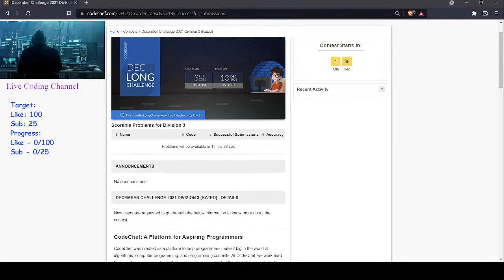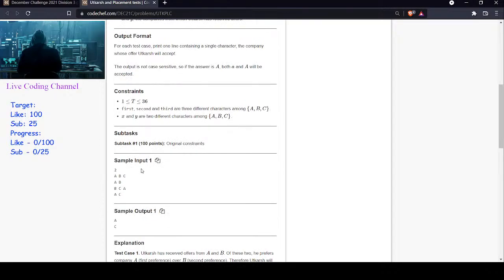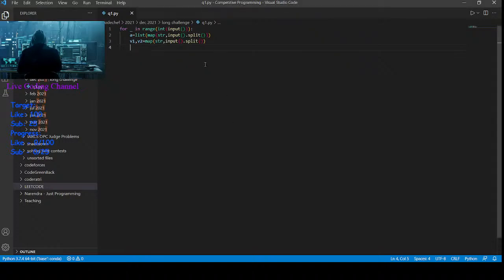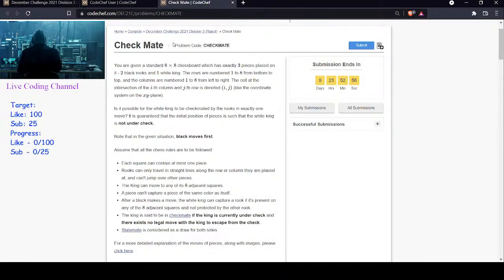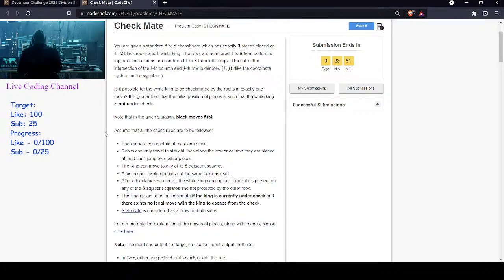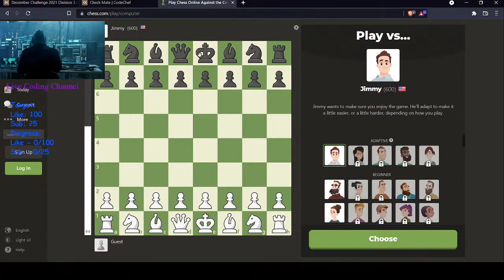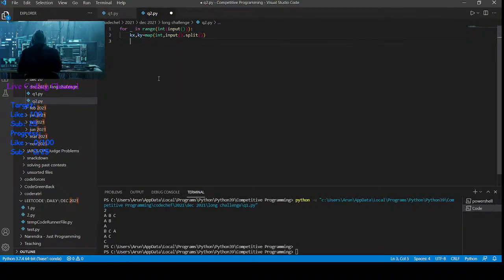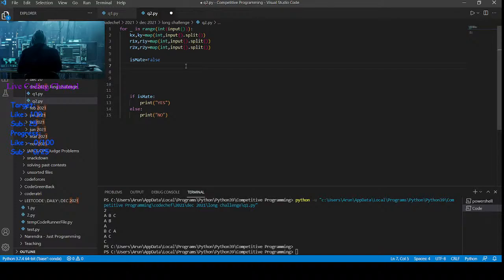🔴LIVE CODECHEF DECEMBER LONG CHALLENGE 2021 TRYING TO SOLVE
Support Me Guys I am Going to Be Live Coding whenever I find some time from now on.